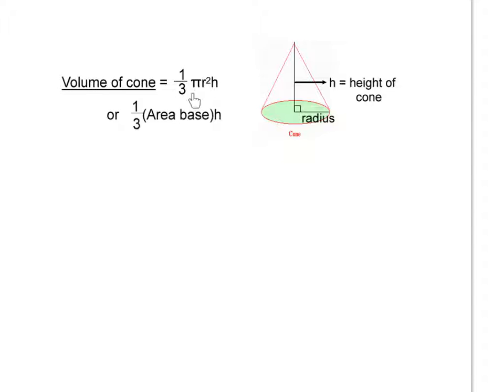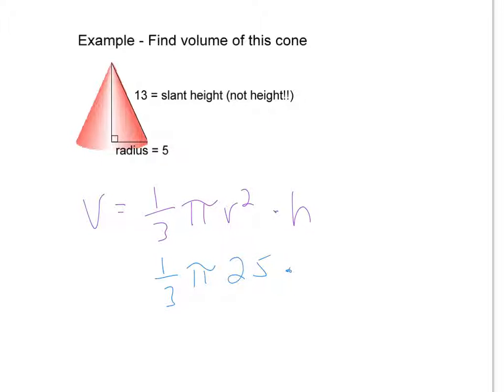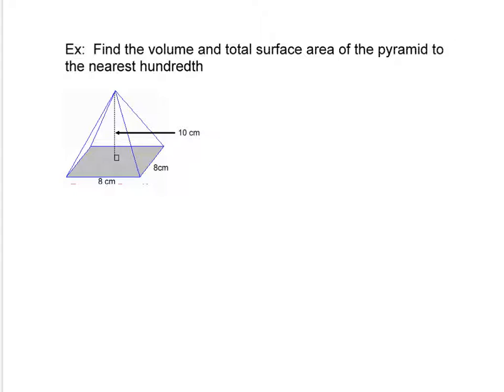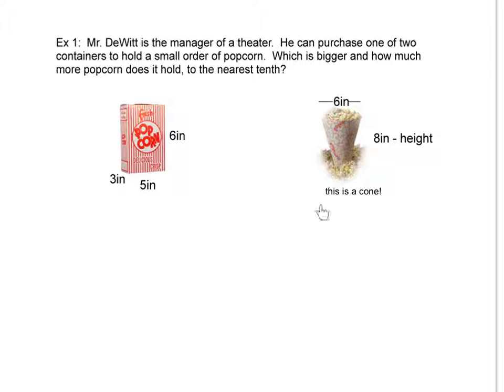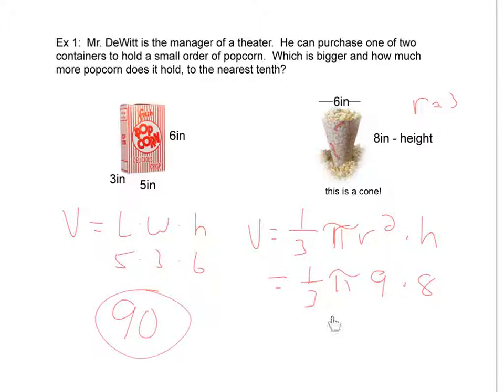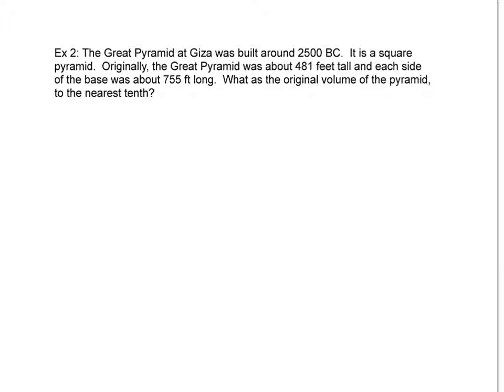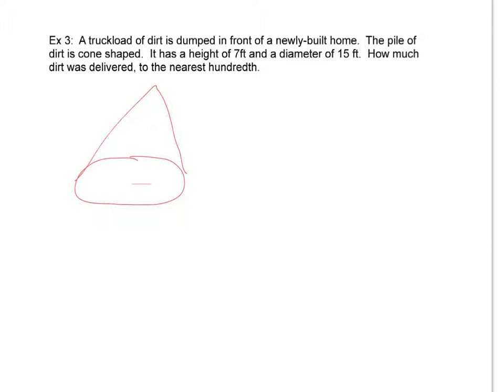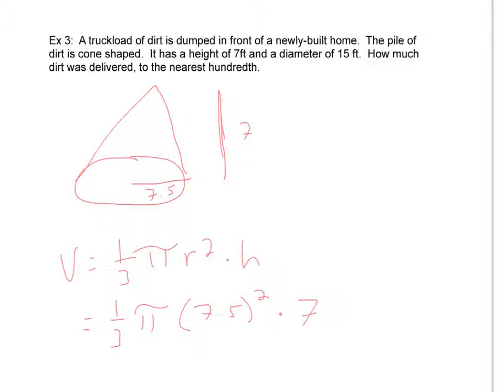Geo video 12-5